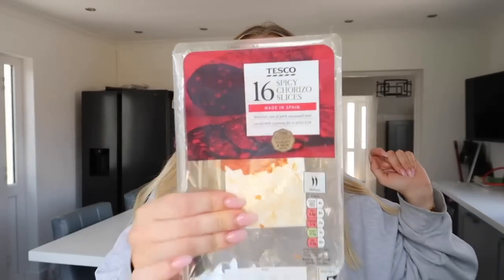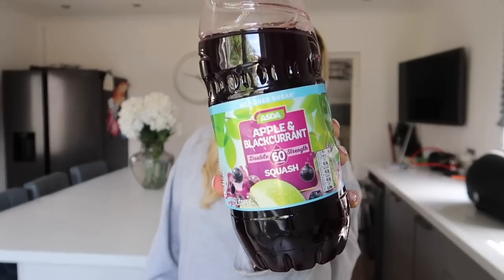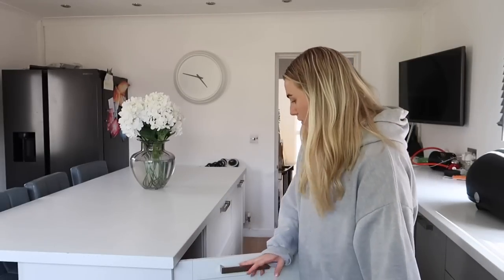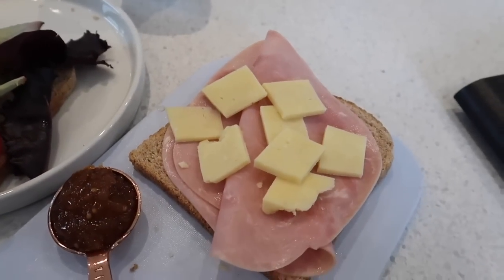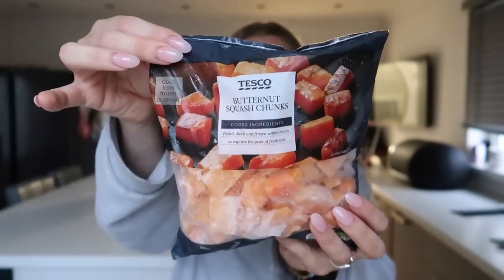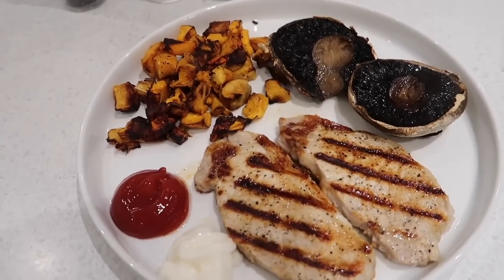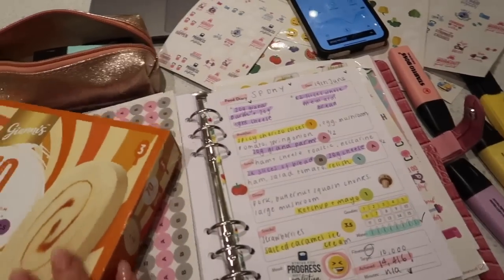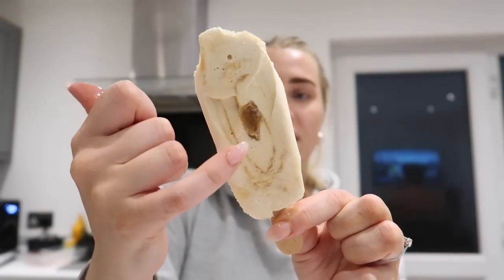SP SLIMMING WORLD WHAT I EAT IN A DAY 🌟 what’s the Slimming World SP plan!? Let me show you! 👀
The Slimming World SP Plan - I actually can't find any official SW information on the SP plan written by SW themselves online, I think members only have access to this information given to them at group. I've been given all this information via a leaflet whilst in group, but I hope I have explained the plan ok enough for people's understanding.

I forgot to mention in the video that you can have x 2 healthy extra A's like the normal plan, along with the 1 x healthy extra B.

Let me know if you would like me to do some more SP days, or if you have any questions please do let me know.